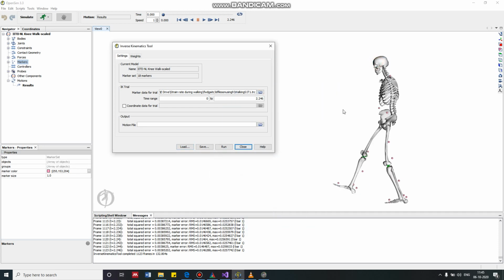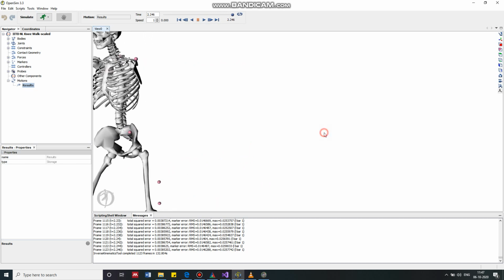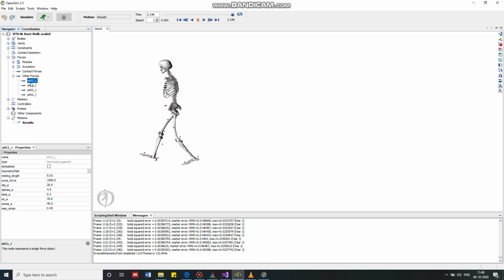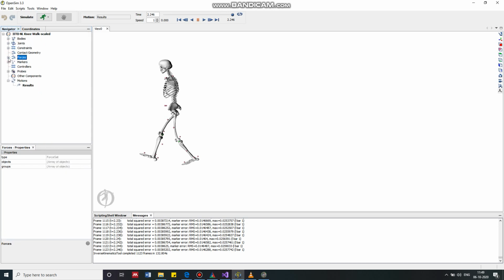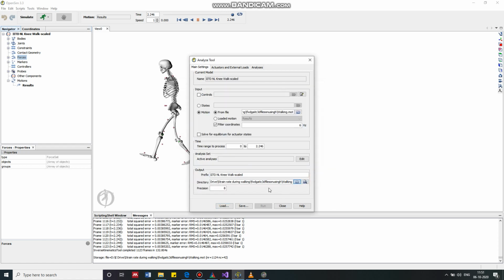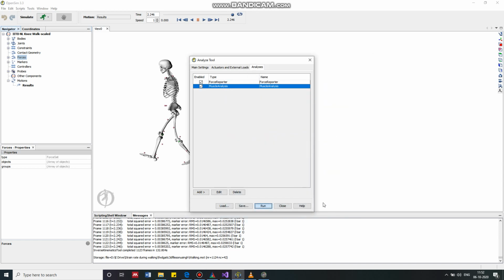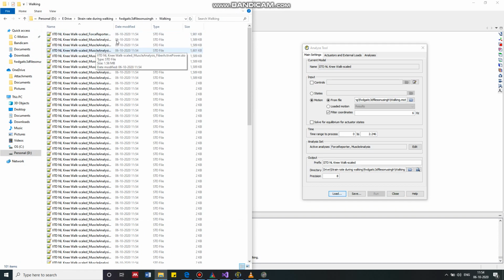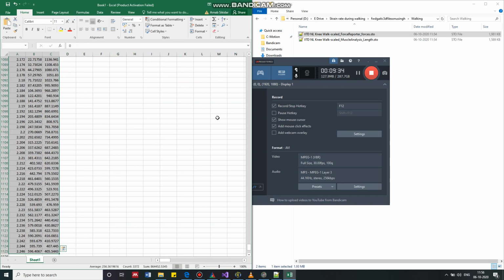NLSR PLUGIN PART 3